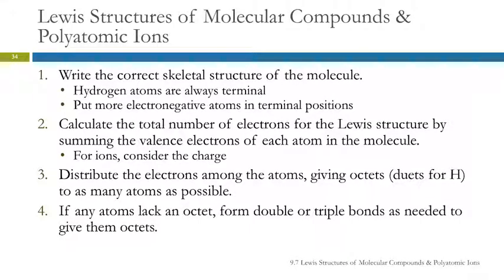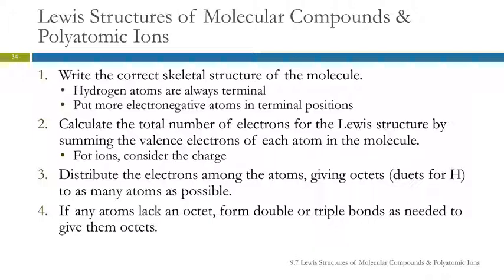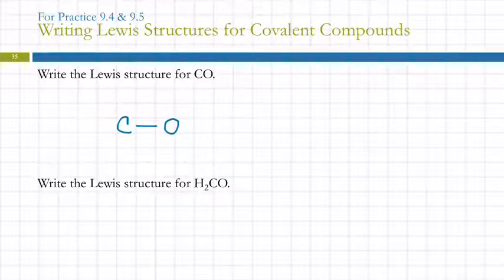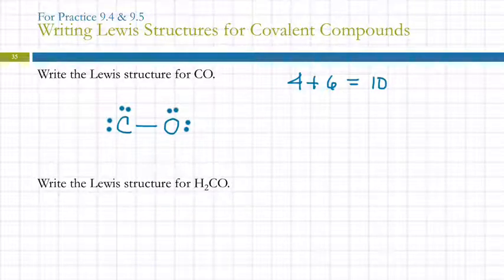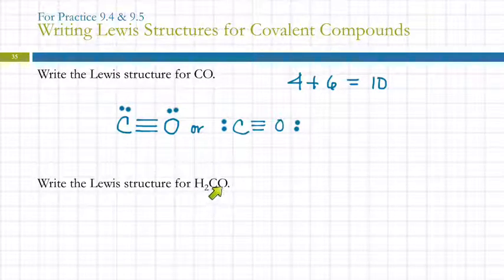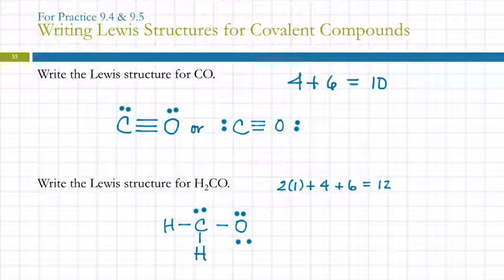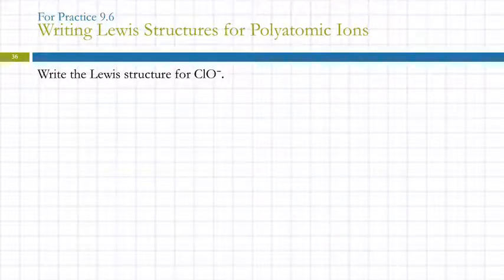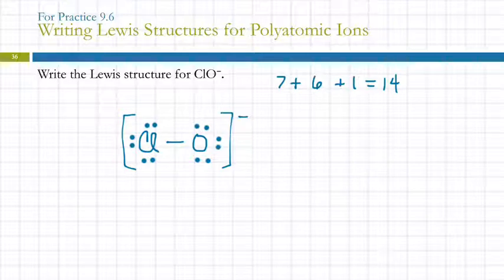9.7 Lewis Structures of Molecular Compounds & Polyatomic Ions